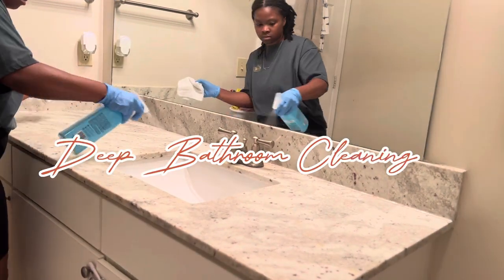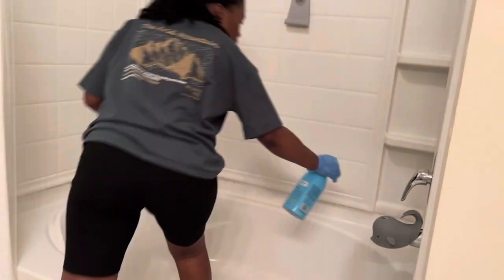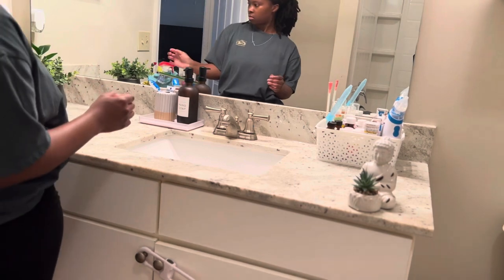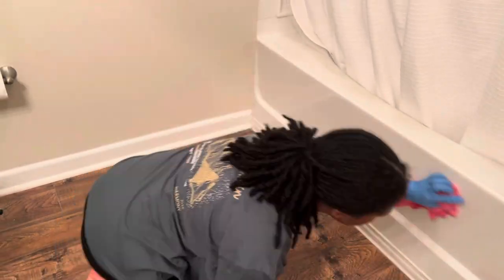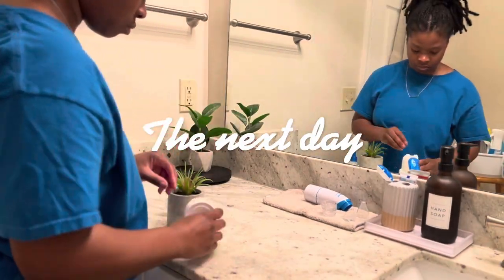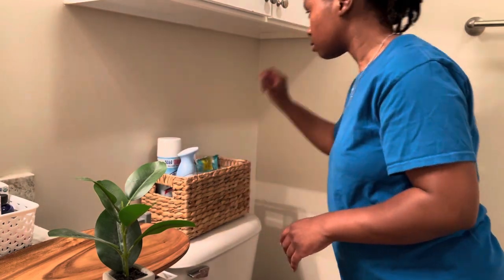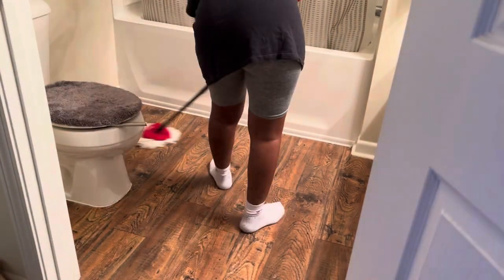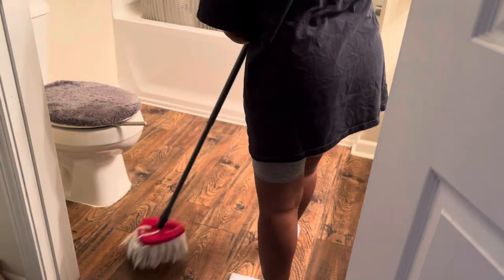Bathroom Deep Cleaning Motivation!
Come join me with a bathroom deep clean! Cleaning top to bottom of my bathrooms. Cleaning floorboards and the too of the shower and all! Lets get it done. Hope this helps give you motivation as well.🧼

Hi, y’all! My channel is majority cleaning, homemaking, and organization content. I’m a mom of 2 boys both under the age of 2! Just trying to balance all of the things.🤗